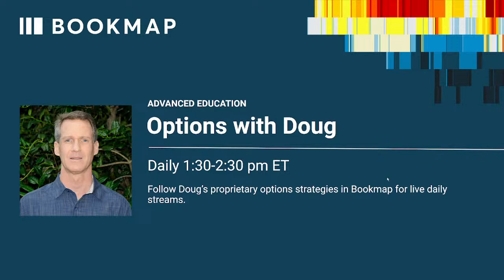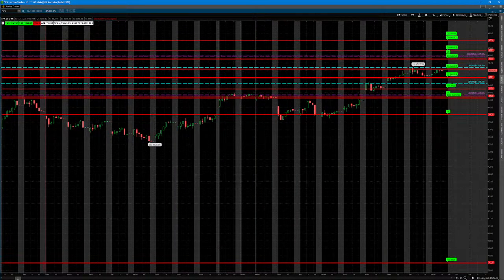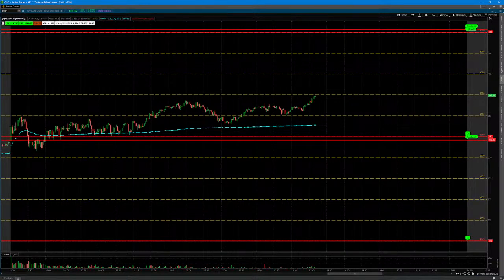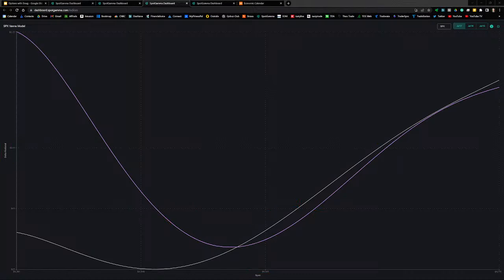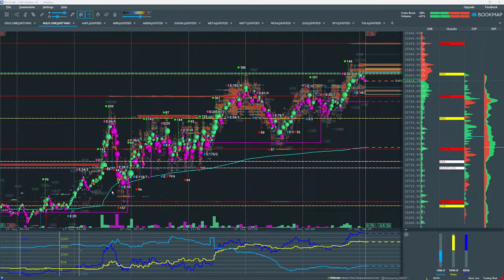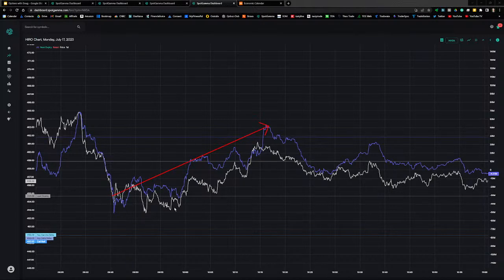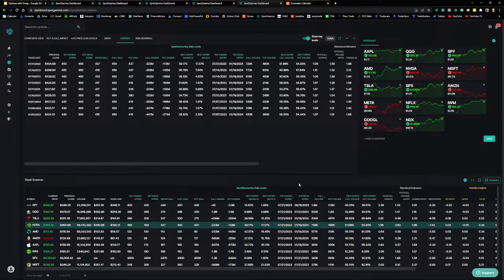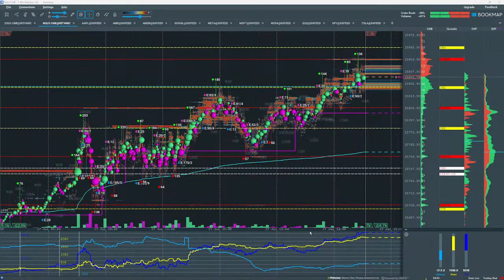Trade Options likes a pro using Bookmap | Doug Pless